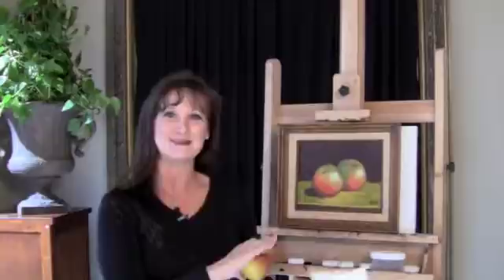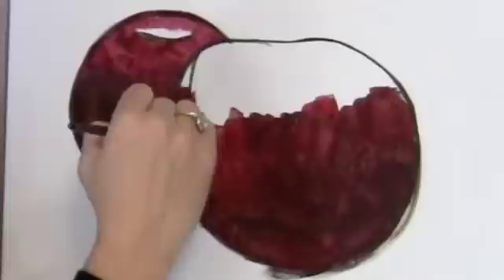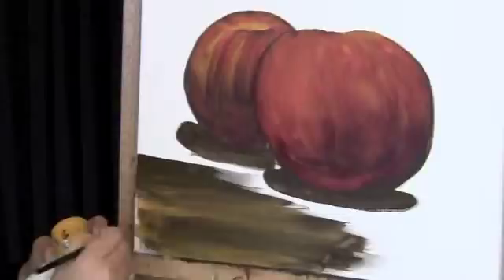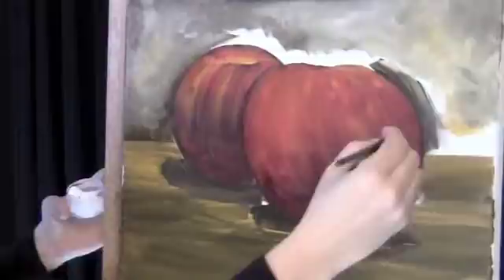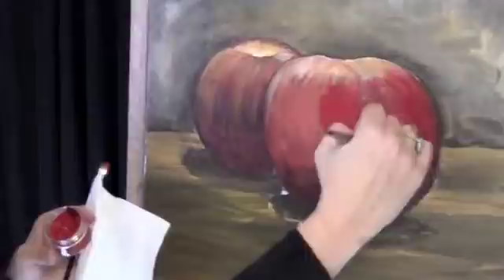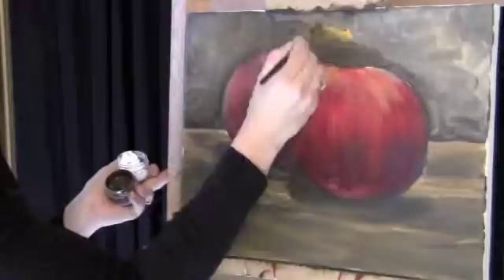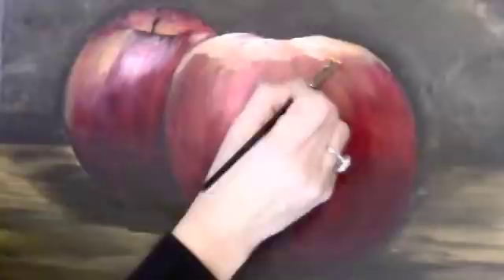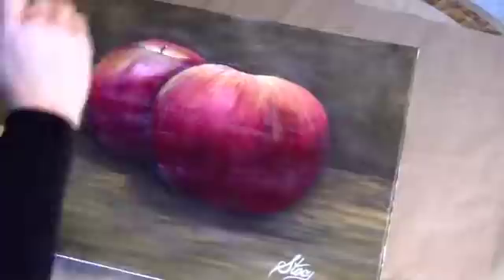A Beginners Lesson with Stacy LaFleur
Stacy LaFleur is the creator of LaFleur's ART & Soul Studio. Beginner painting instruction (non toxic) supply kits are available You can paint along with Stacy and learn something new. Tap into your creativity by DOing. Discover your JOY with Stacy's guidance.
Stacy is the creator of ARTasHealing.US...a method of integrating creative activity with the healing process for patients and caregivers.